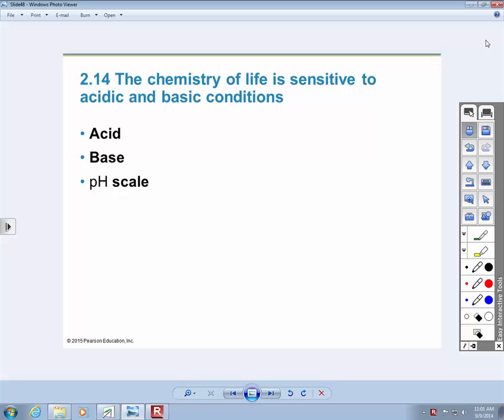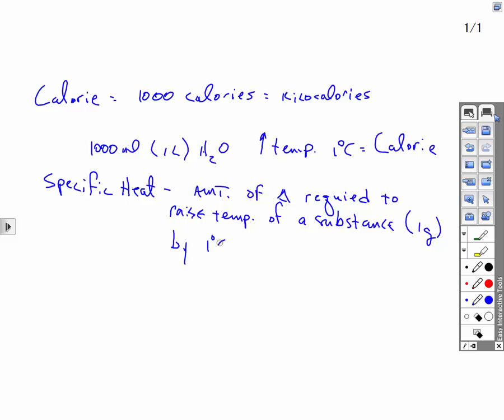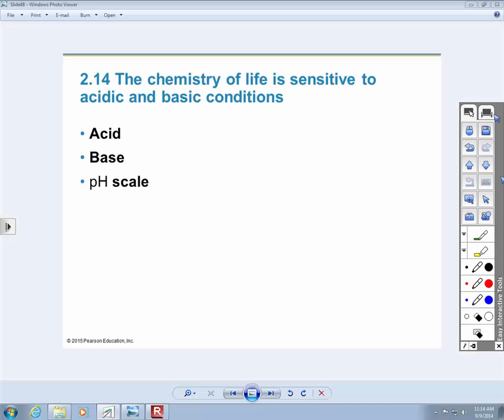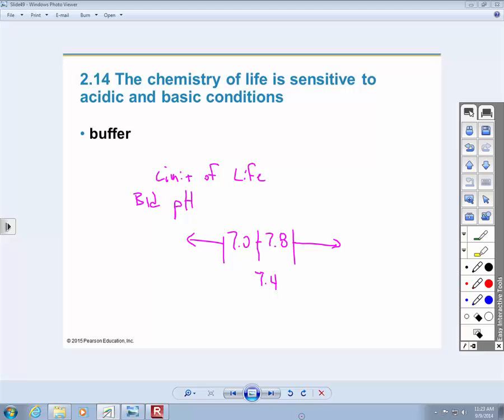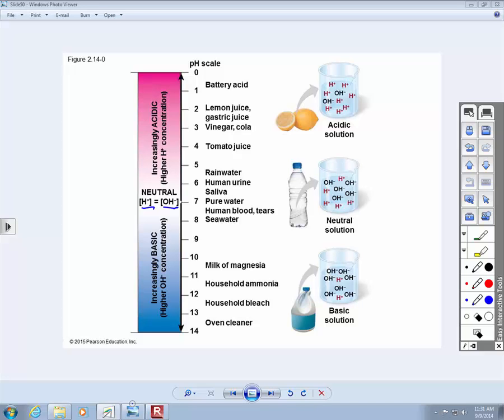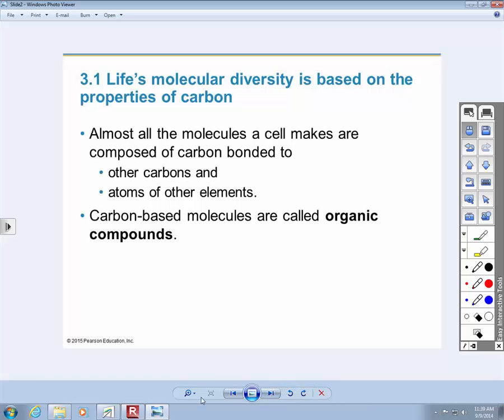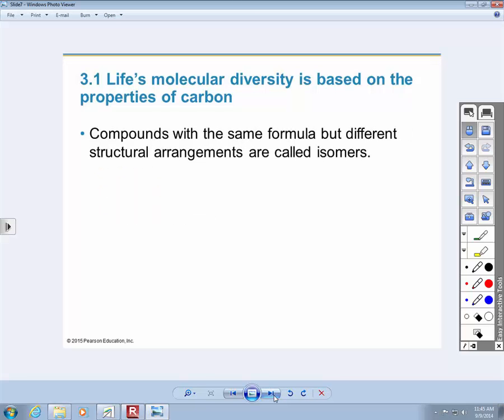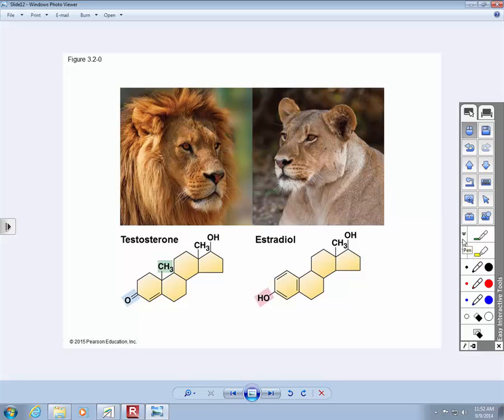Ch 2 Part 5 20140909 165937 6